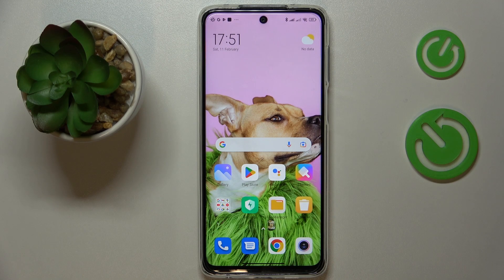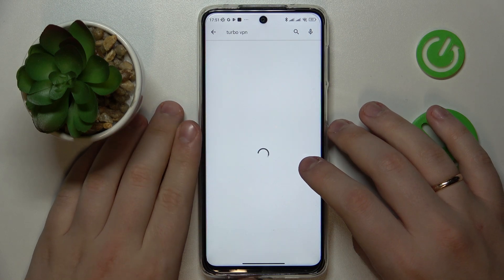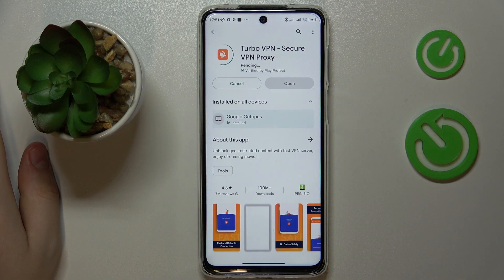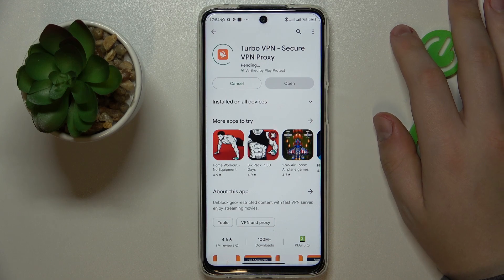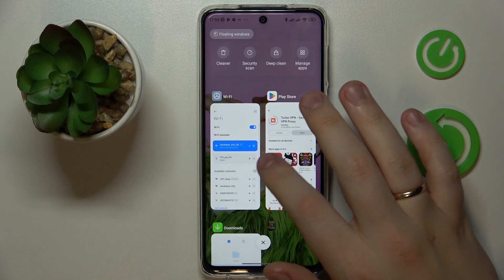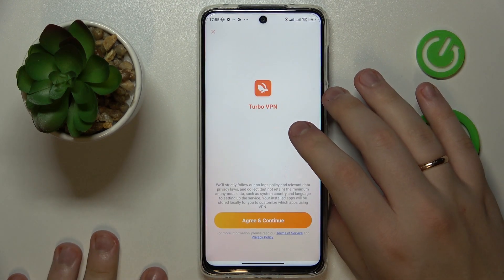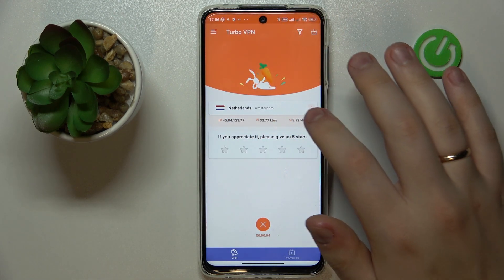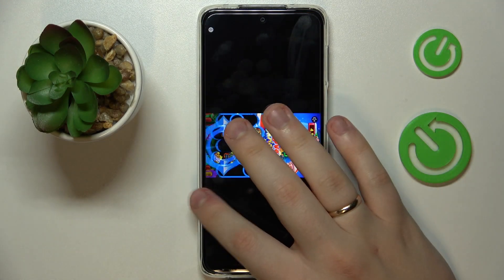How to Start Using Free VPN on Xiaomi Redmi Note 10 Lite - Set Up VPN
Best VPN Find out more about XIAOMI Redmi Note 10 Lite

Did you know that you can use the free VPN on a Xiaomi Redmi Note 10 Lite device? Check out how to set up the VPN just within a few simple steps. Discover how to start using the Turbo VPN which is for free on this awesome Xiaomi smartphone.

How to change VPN on XIAOMI Redmi Note 10 Lite? How to install Turbo VPN app on XIAOMI Redmi Note 10 Lite? How to set up free VPN on XIAOMI Redmi Note 10 Lite? How to set up VPN on XIAOMI Redmi Note 10 Lite?